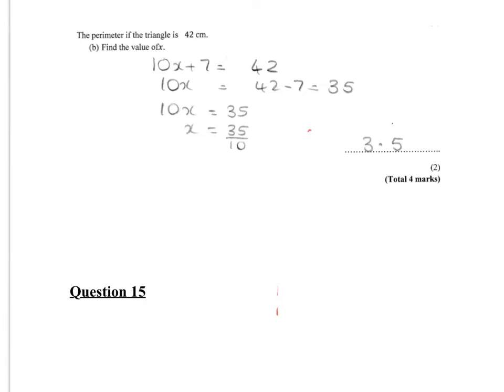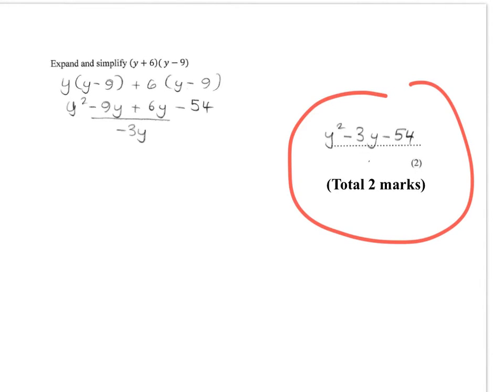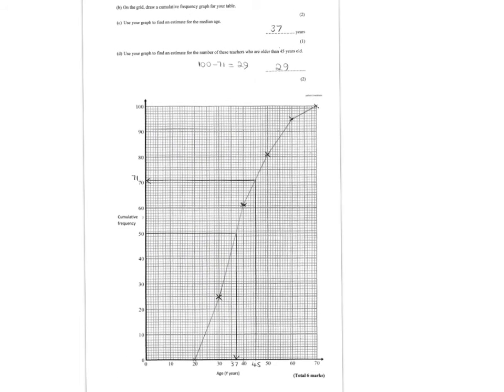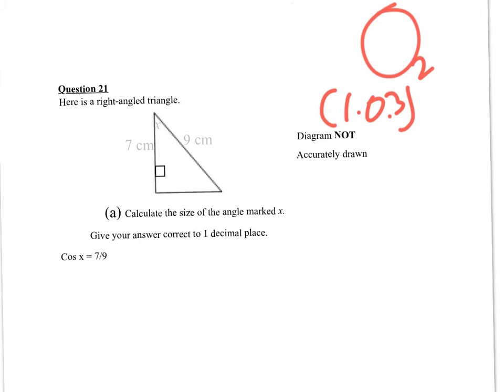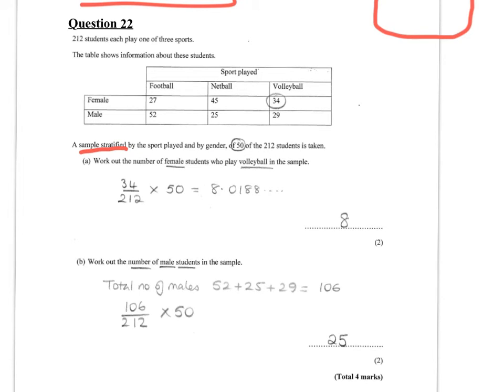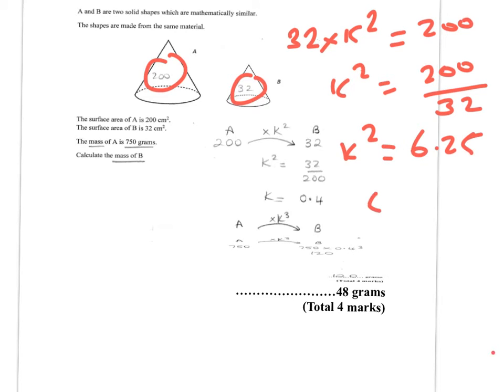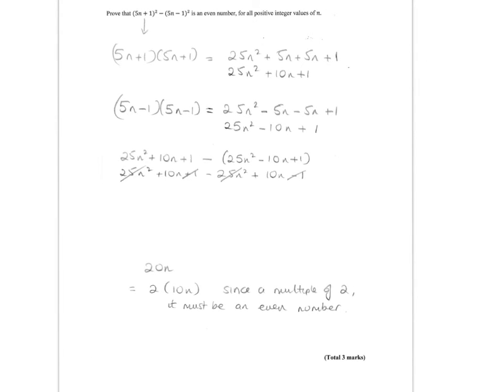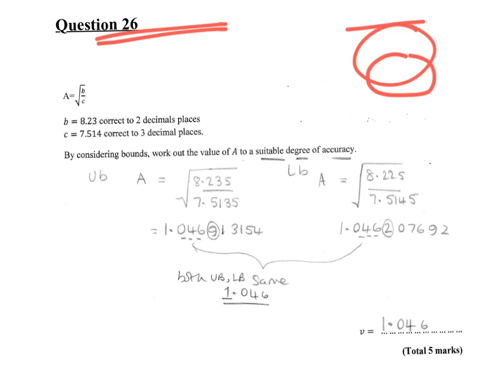Pixl Predicted Paper 2